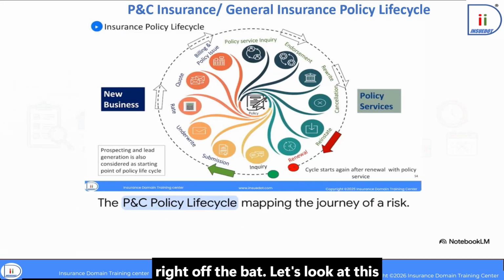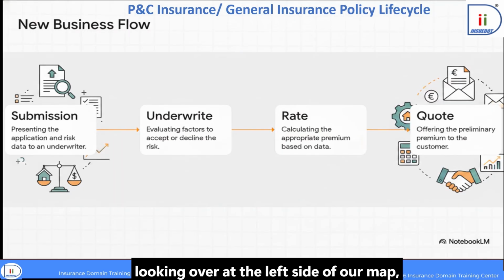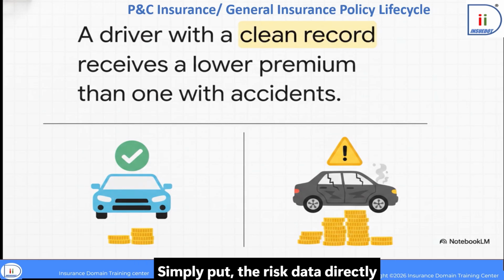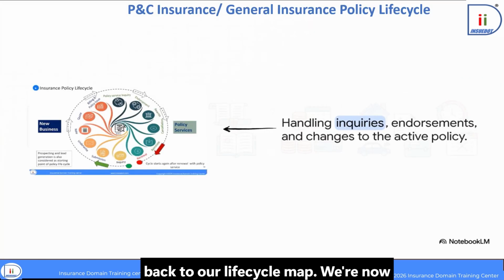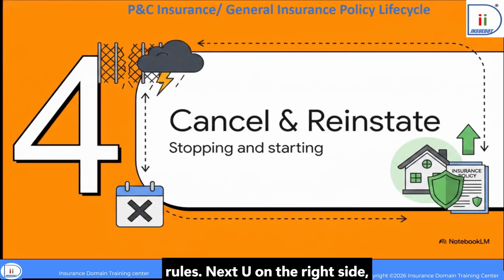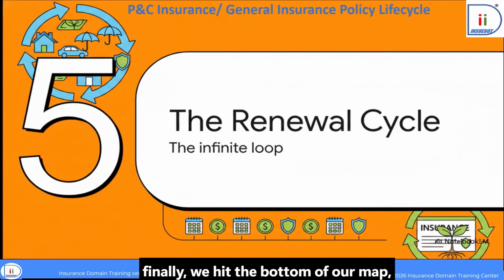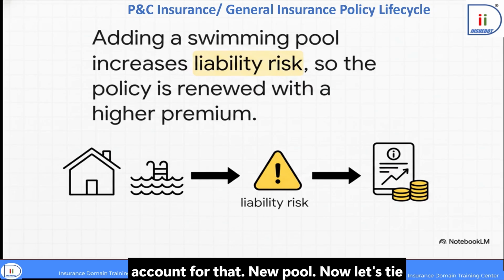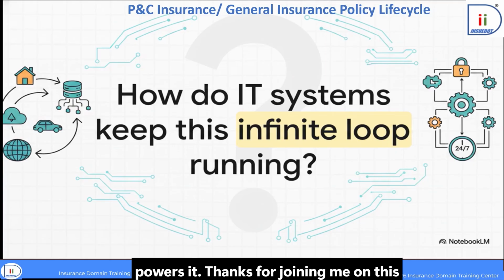P&C Insurance / General Insurance Policy Lifecycle - New Business to Renewal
Welcome to this comprehensive guide on the Property and Casualty (P&C) insurance policy lifecycle. Whether you are an IT professional working in the insurance domain or a business analyst looking to deepen your industry knowledge, this video breaks down the essential stages of a policy's life.   In this video, we cover: New Business & Submissions: The initial steps of applying for coverage and the data required for a complete submission.   Underwriting & Rating: How insurers evaluate risk and calculate the appropriate premium for a policy.   Billing & Payments: The financial side of maintaining coverage and managing premium installments.   Policy Servicing (Endorsements): Making mid-term changes to an active policy to reflect updated risks or information.   Renewals & Underwriting Renewals: The process of extending coverage at the end of a term and re-evaluating the risk profile.   Cancellations, Reinstatements, and Rewrites: What happens when a policy is terminated, how to restore it, and the process of issuing a new policy to replace an old one.   This video is designed to provide a clear, technical overview of how insurance policies are managed from start to finish.  This video is more oriented towards P&C insurance of USA geography   Browse more resources:
Visit Insuedot for more insurance glossary terms, courses, and interview preparation for BA and IT professionals.